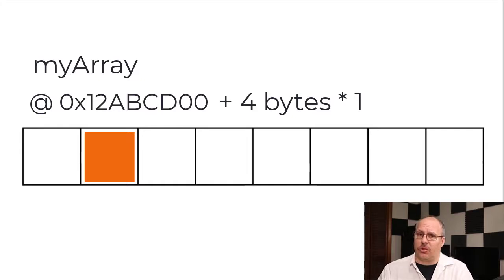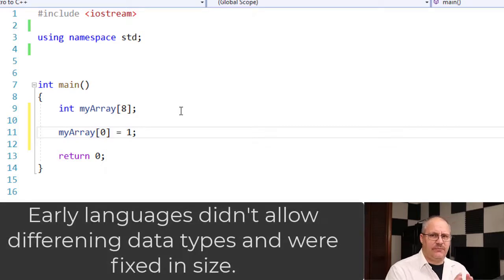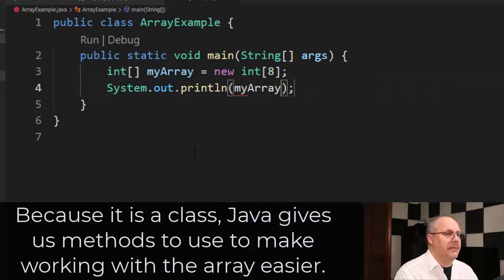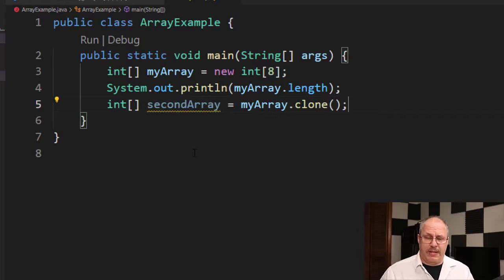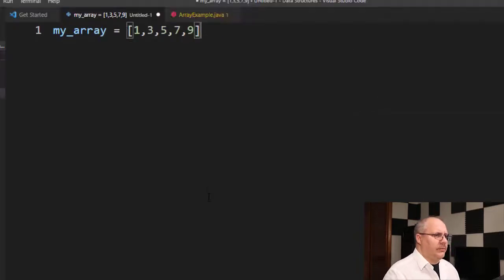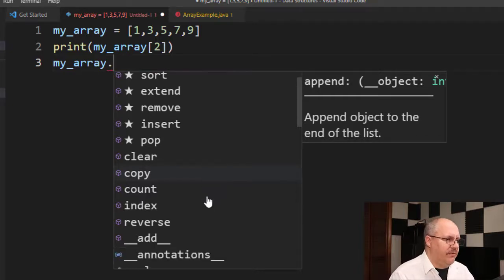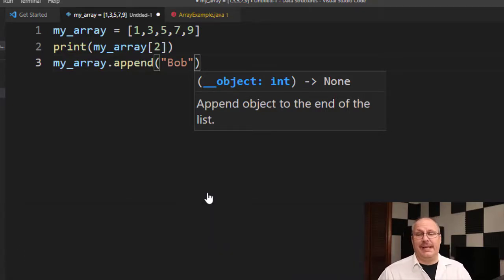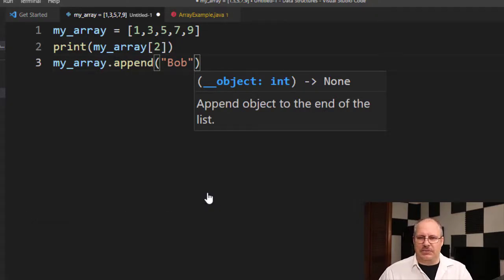Data Structures - Arrays as a Datatype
In this video we look at arrays, how they are stored and accessed in memory, and how different languages handle them such a C/C++, Java, and Python (with the List)

Table of Contents:

00:00 - Introduction
00:43 - Locating Elements of an Array in Memory
02:27 - C/C++ Array Example
03:02 - Java Example
05:17 - Python Example
07:01 - Disadvantages to dynamically typed array